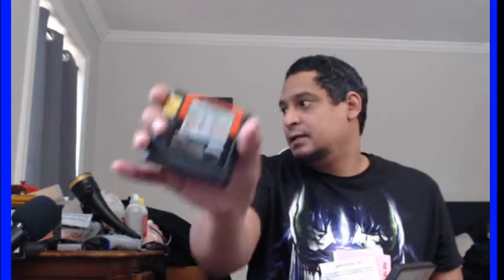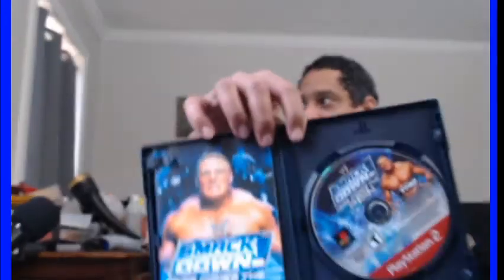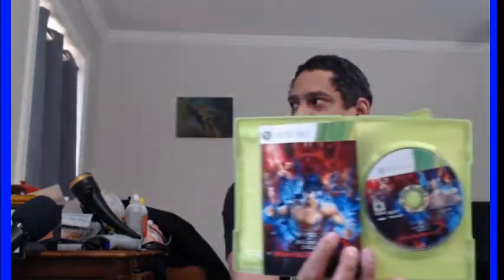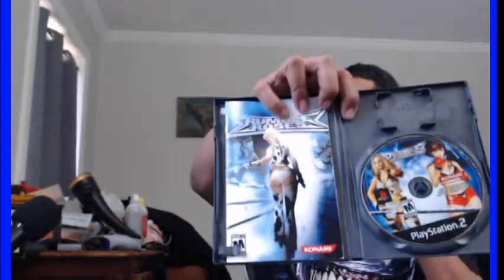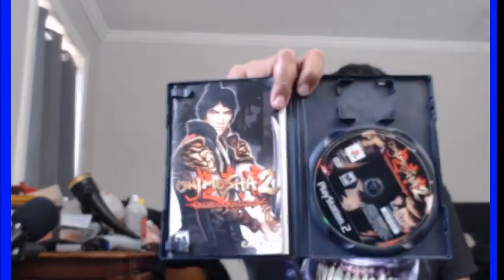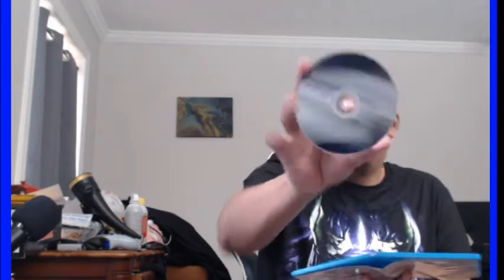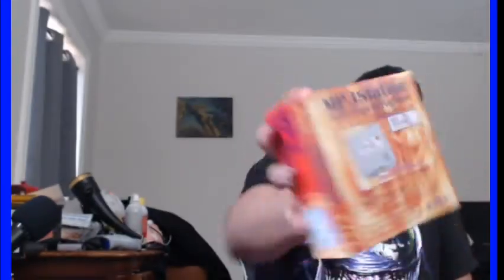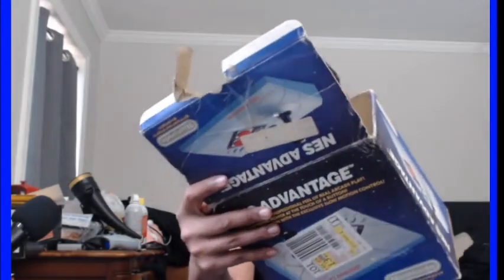January 2020 Pick Ups